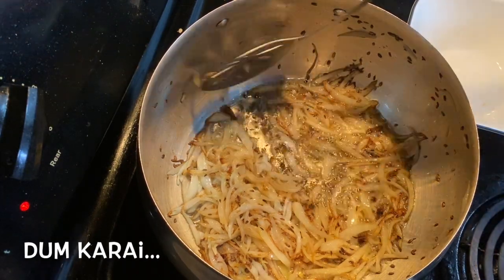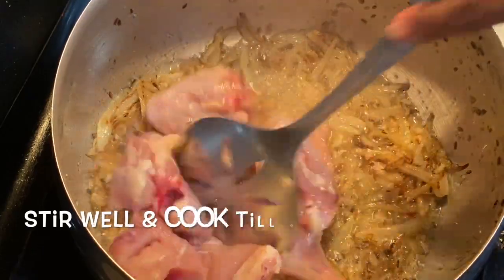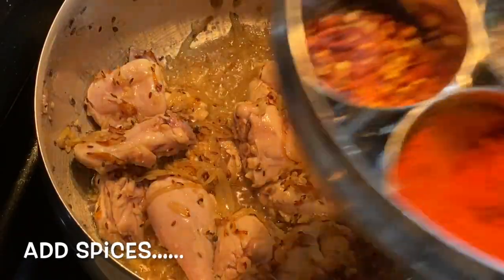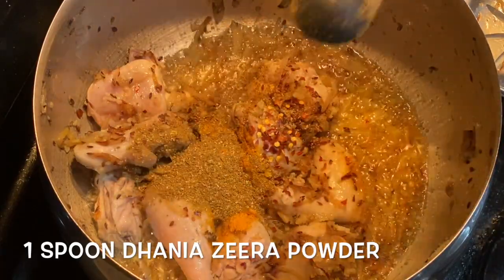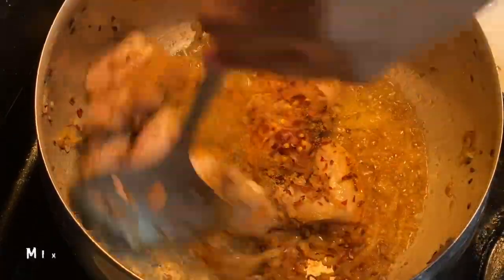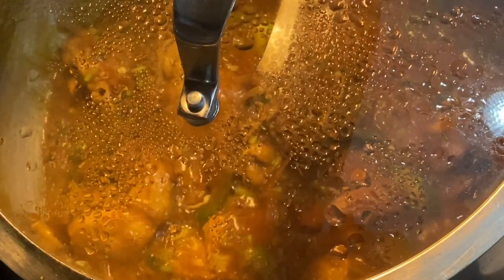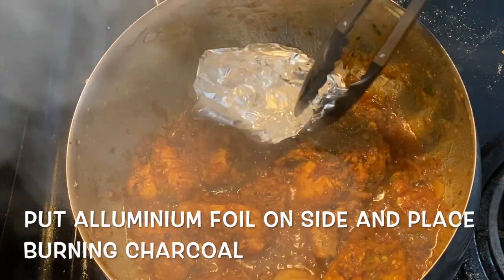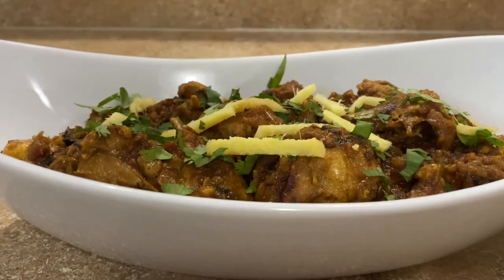CHICKEN DUM KARAHI/ QUICK RECIPE/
CHICKEN DUM KARAHI